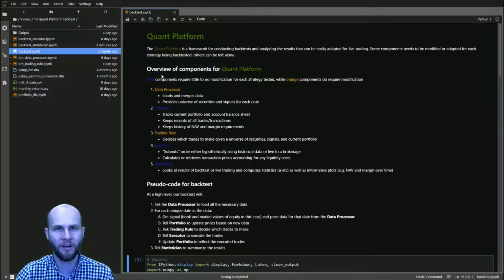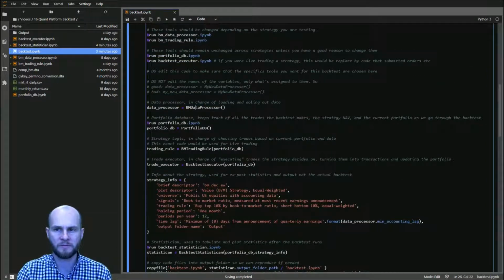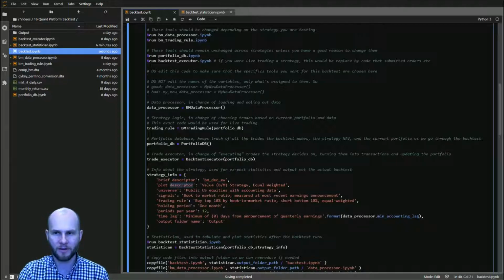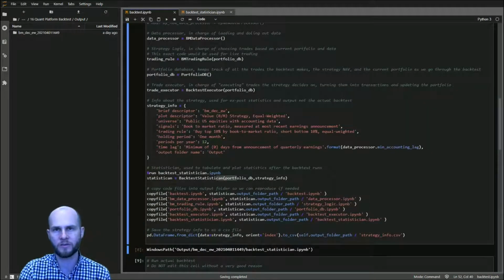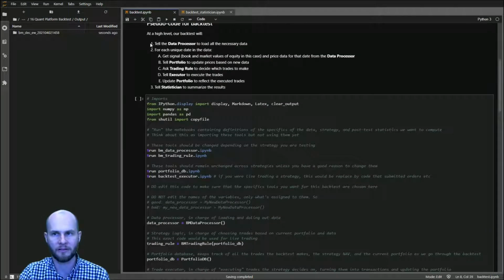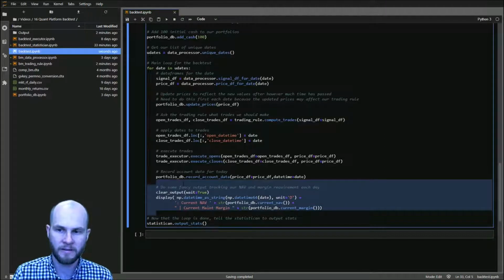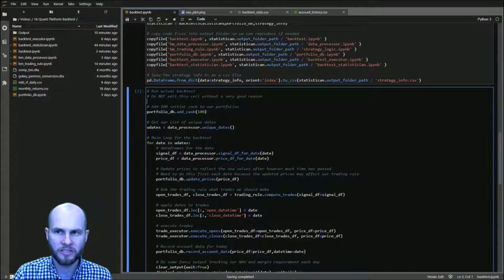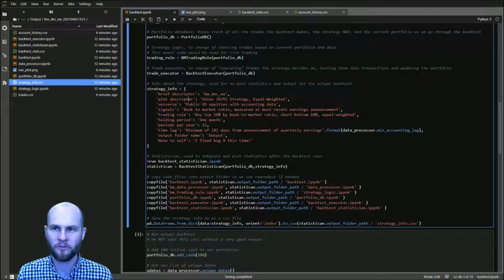#16 - Quant Platform Backtest